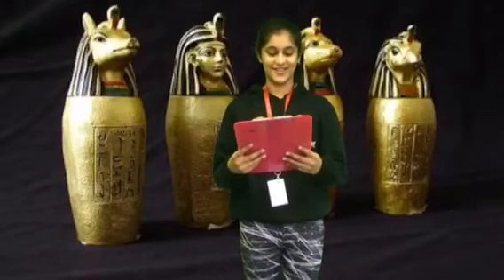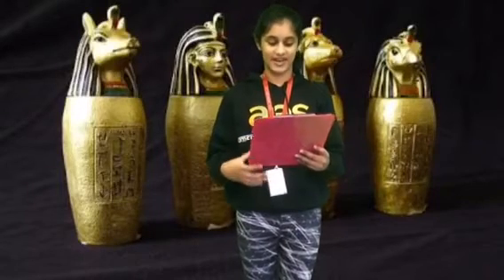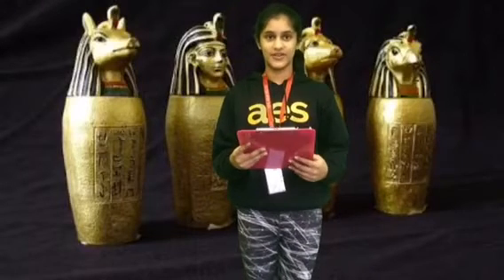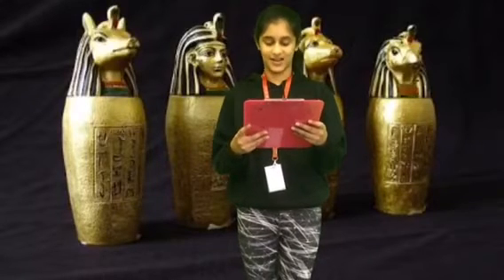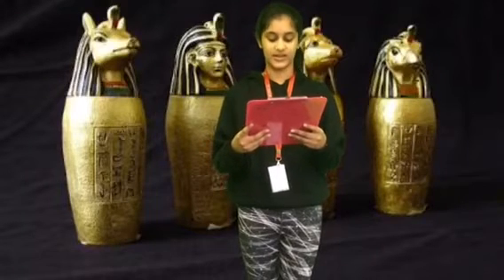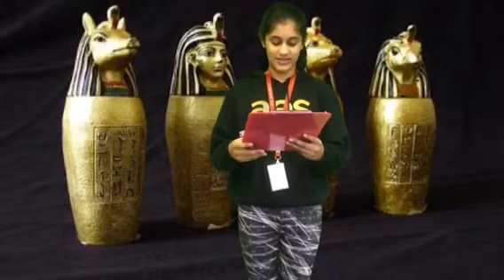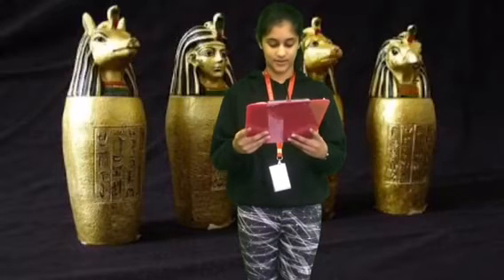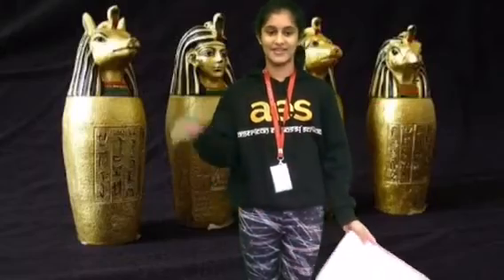Canopic Jars P4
Learn about Canopic Jars